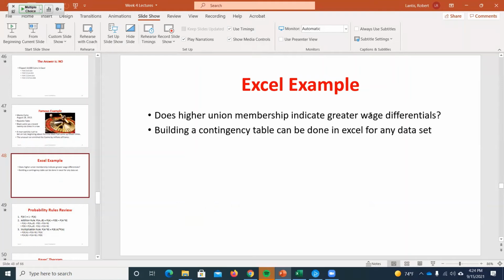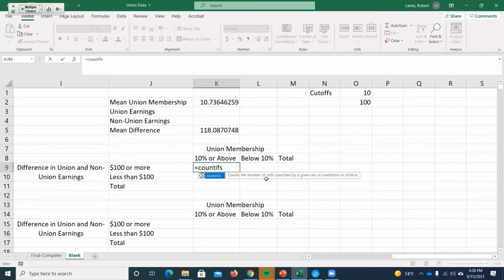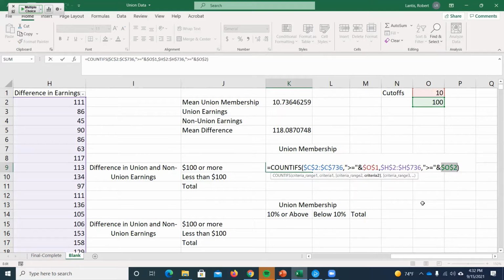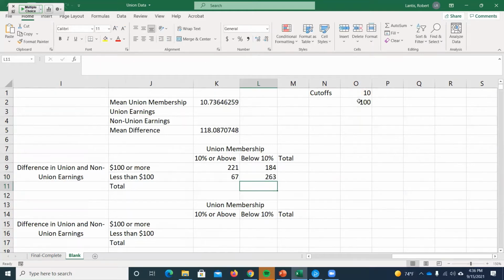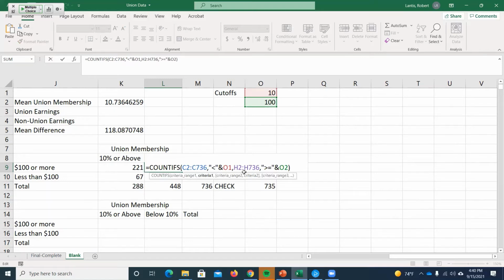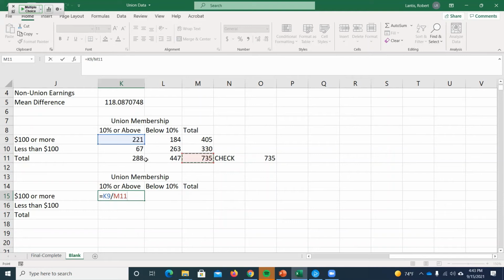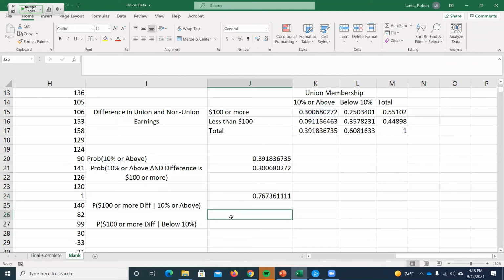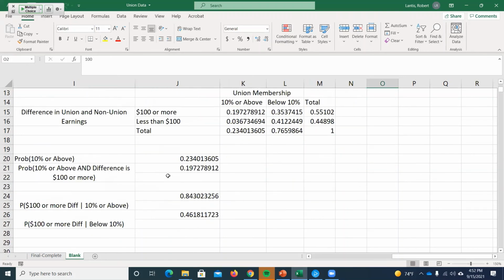Excel#2 Contingency Table Example